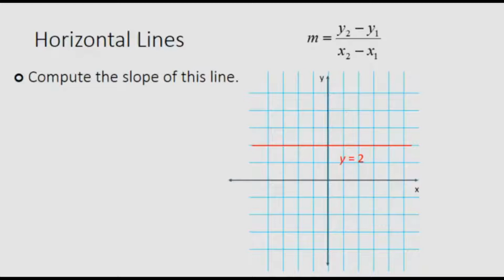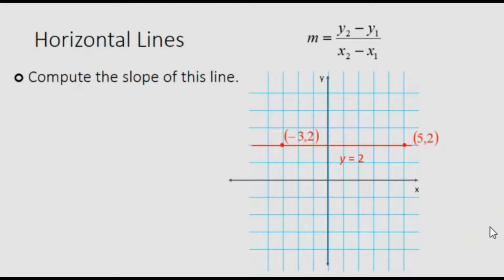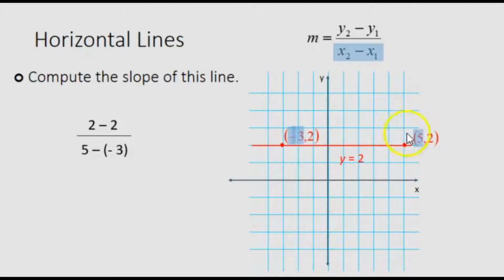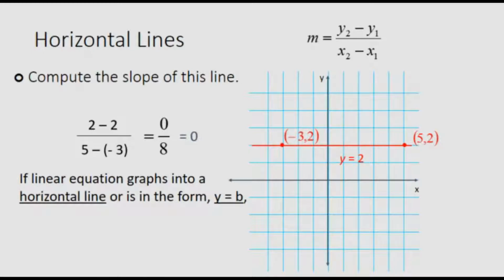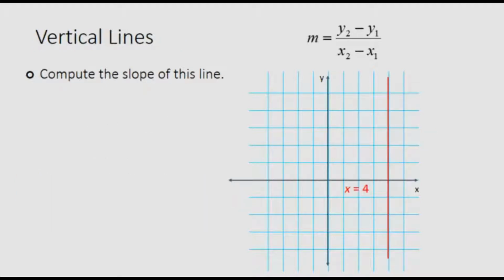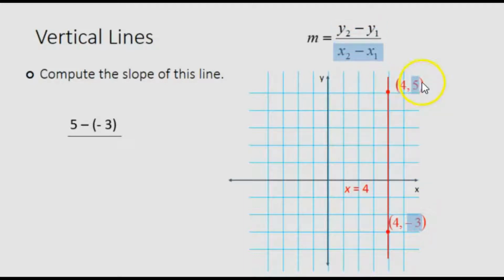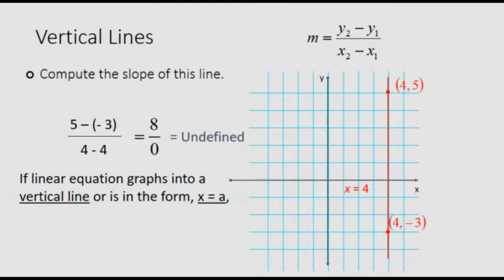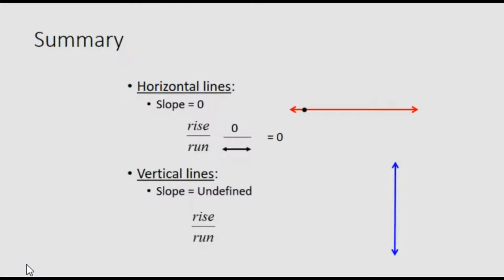Slope of a Horizontal and Vertical Line – Elementary Algebra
Learn about the slopes of lines that are either horizontal or vertical.